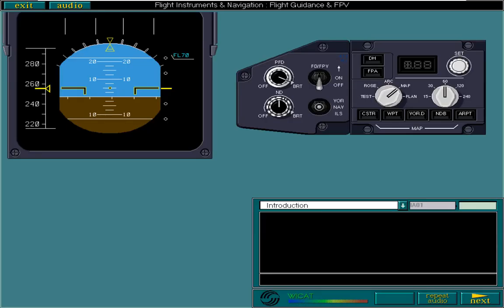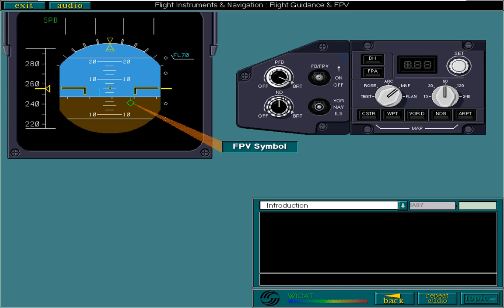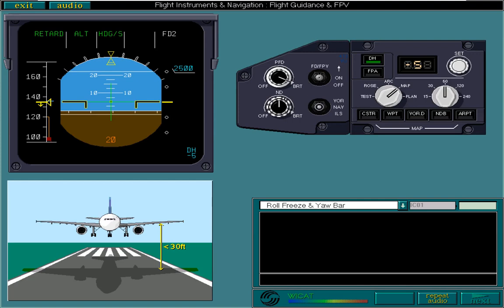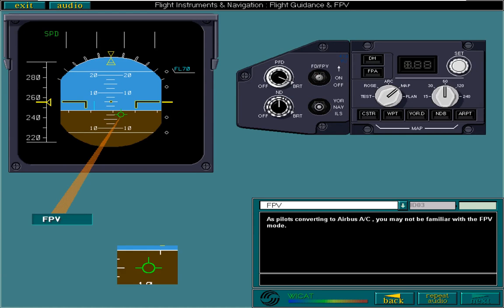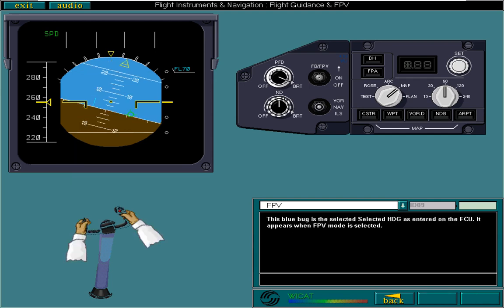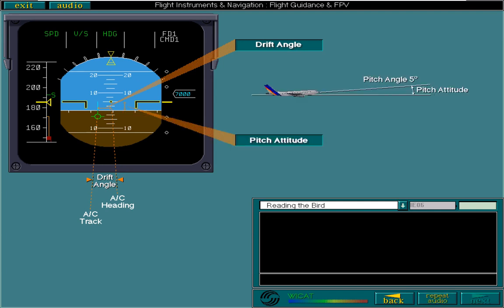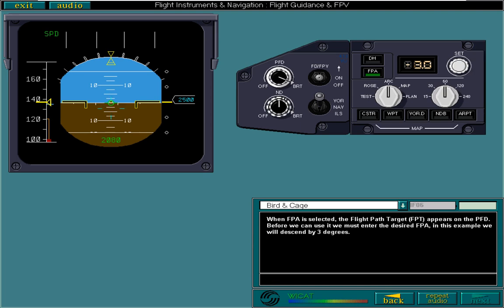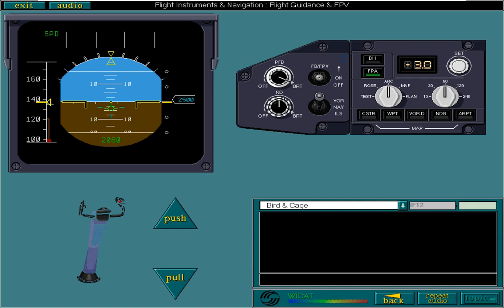FLT INST & NAV 07 Flight Guidance & FPV